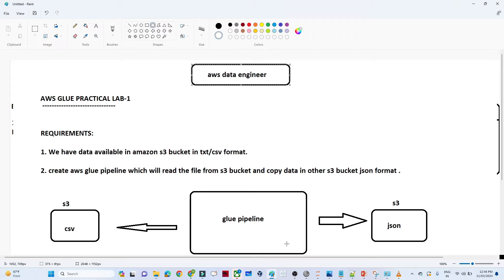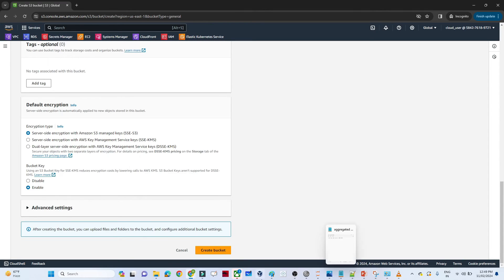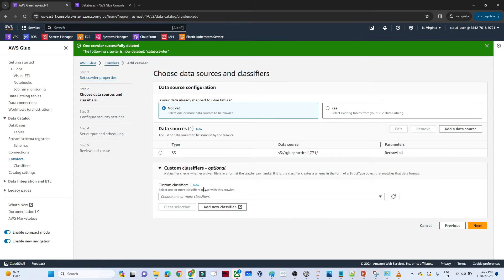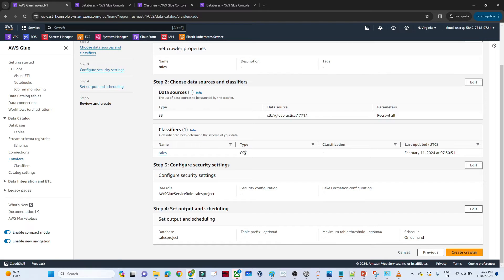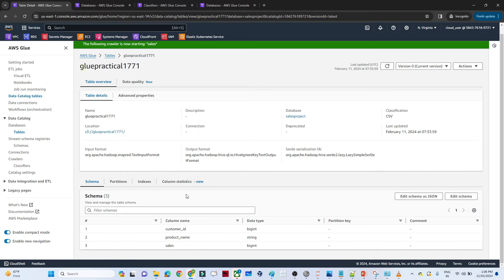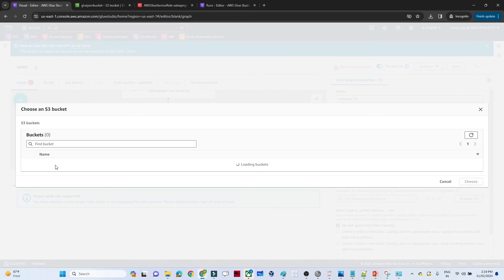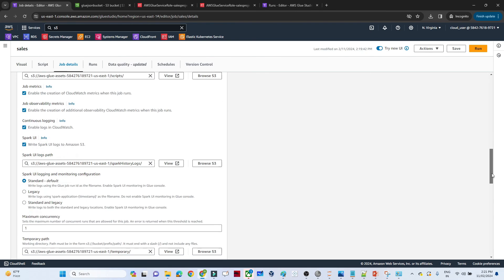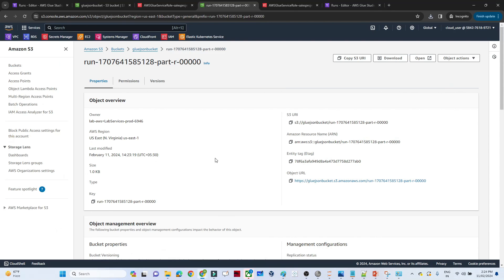14. AWS Glue Practical | AWS Glue CSV to JSON | AWS Data Engineer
In this videO we are going to do AWS Glue Project practical and we will learn
1. how to create AWS crawler
2. we will learn about AWS Glue script
3. we will learn about AWS Glue automatic workflow
4. we will see how we can convert csv file to Json using AWS Glue

Complete ETL project which used S3,AWS Glue,
we create Glue Crawler ,Glue ETL script and design automatic workflow. you learn complete workflow, complete AWS Glue project.

Chapters:
0:00 Introduction
1:10 AWS S3
2:49 AWS Crawler & data catalog
9:03 AWS Glue ETL jobs

what we have covered in this video:
Amazon Glue Tutorial
complete Amazon Glue  Project Tutorial in Hindi and English mix.
this video is long but very useful. you can learn how to write Glue ETL script
which read data from s3 and insert into redshift using AWS GLUE PYSPARK
and along with that you will learn about Glue Pyspark Code.

AWS Glue: Read CSV Files From AWS S3 using Glue Catalog
AWS Glue: Insert data into s3 using Glue Catalog
AWS s3 + Glue
Glue Dynamic Frame concept

Components of AWS Glue
Data catalog
Database
Crawler and Classifier
Glue Job
Trigger and workflow